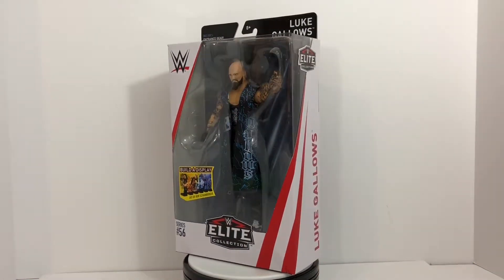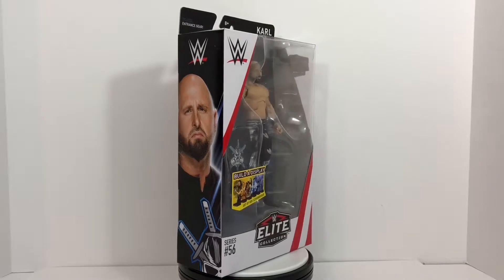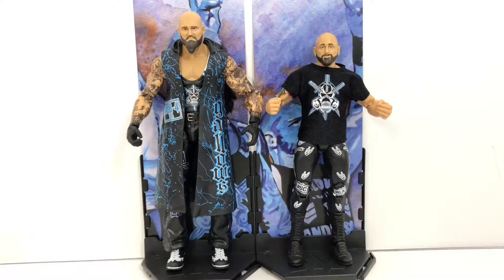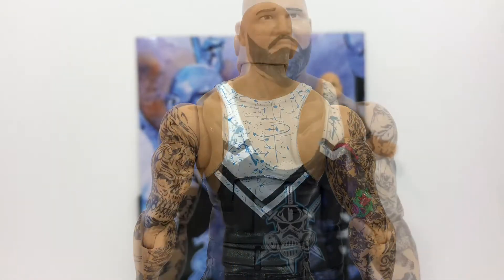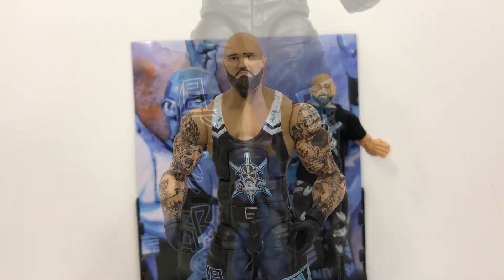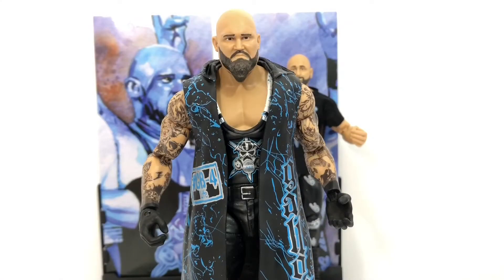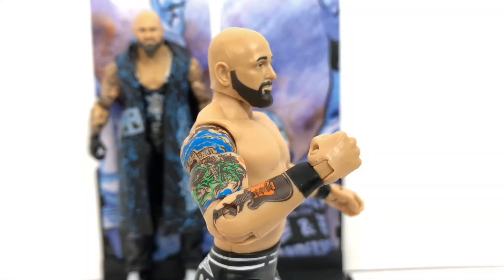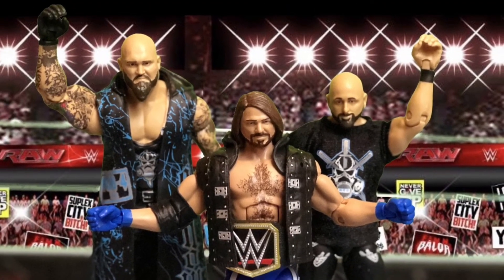WWE Elite Luke Gallows & Karl Anderson Action Figure Review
It just wouldn’t seem right to separate the good brothers of The Club, so this action figure Review will include both Luke Gallows and Karl Anderson!  They are both in the WWE Elite Collection series 56!  They have been a successful tag team for years now in and out of WWE, including both Raw and Smackdown Live!